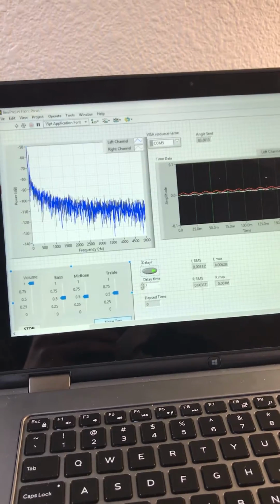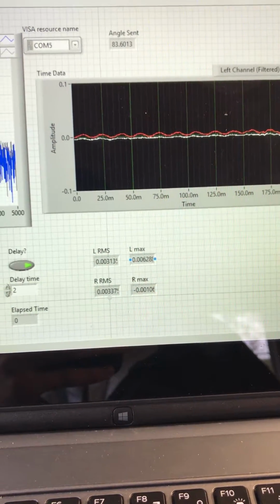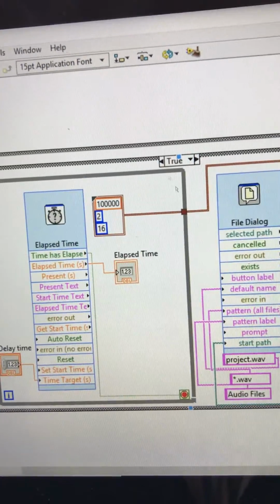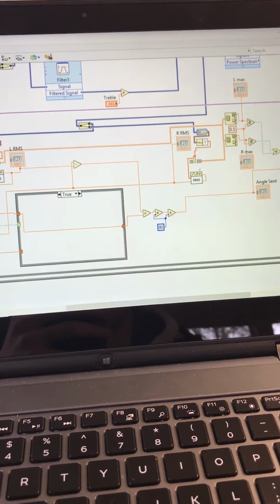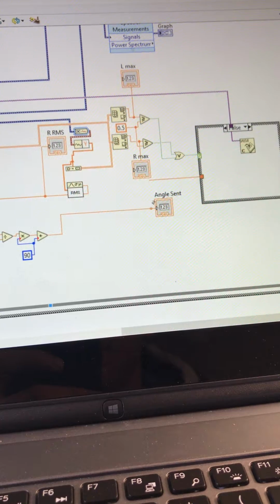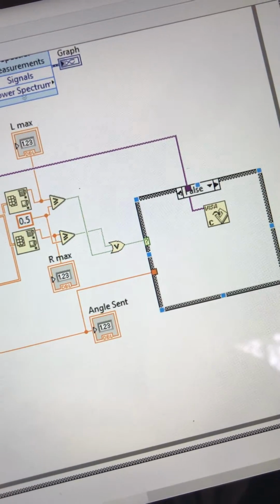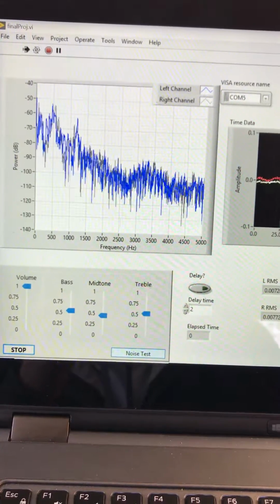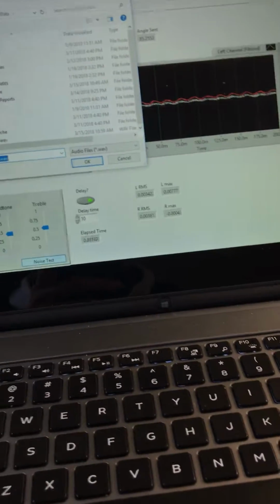EEC 10 Final Project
My name is Logan Echeveria is this is a video of my final project for EEC 10 at UC Davis during Winter of 2018